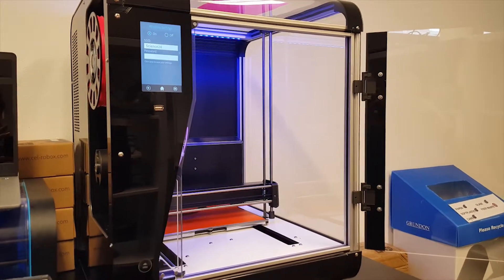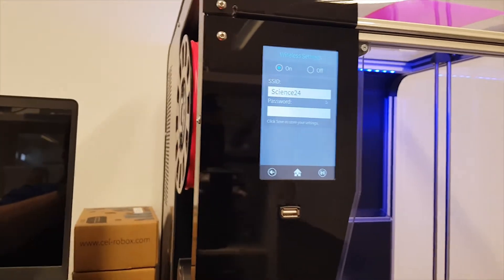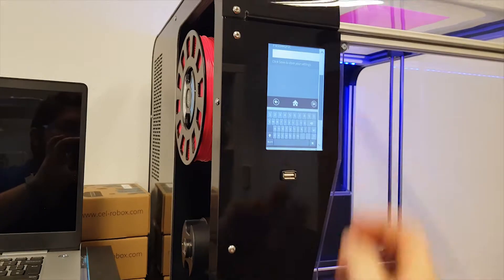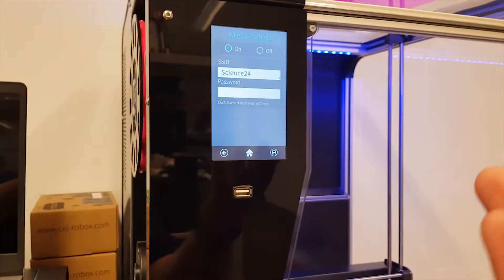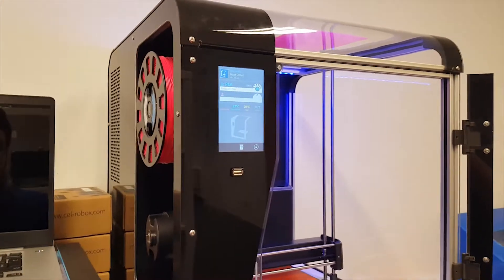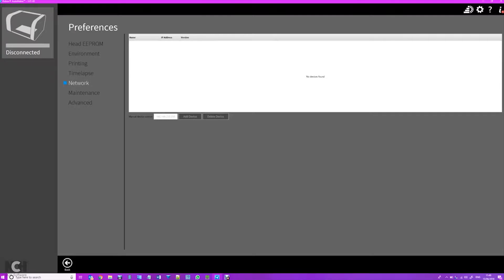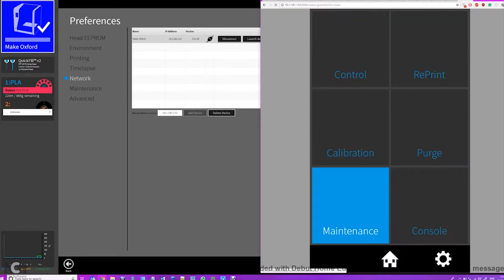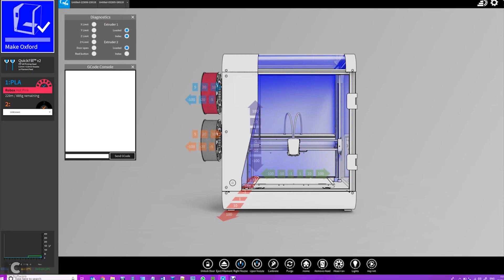Robox Pro / Mote - How to connect to WIFI